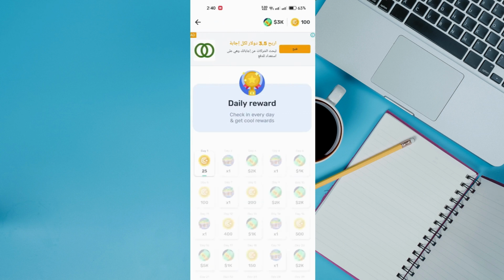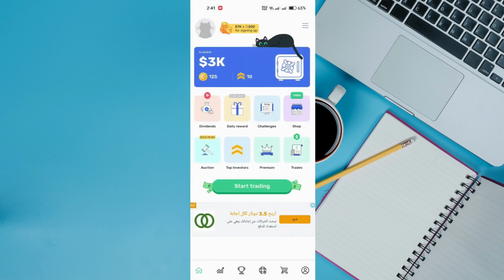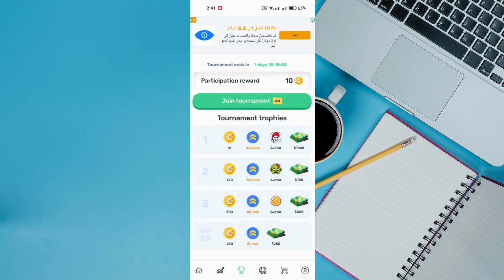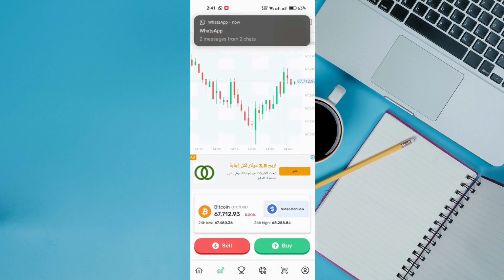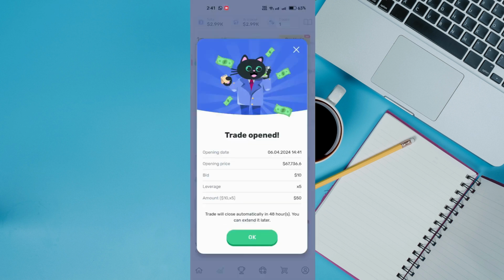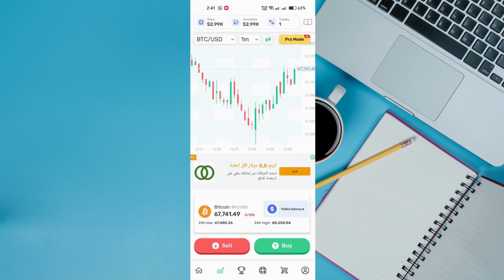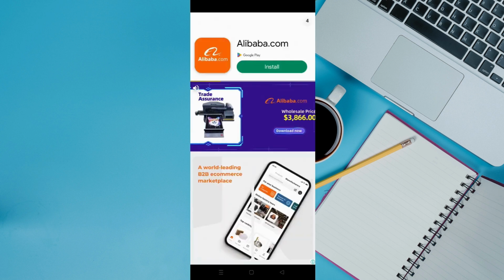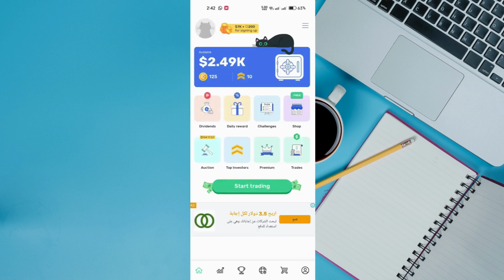NEW*How to Withdraw Money from Cryptomania (What You NEED to Know!)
How to Withdraw Money from Cryptomania (What You NEED to Know!)
[Is It Real or Fake? Here's the Truth]

Trying to withdraw money from Cryptomania but can't find the option? 🤔 In this video, we explain why the "withdraw" feature is greyed out or missing, and whether it's actually possible to transfer earnings to your real bank or crypto wallet.

💡 Cryptomania is a simulation app, and we break down what that means, how it works, and what you can do if you're looking to trade real crypto instead. Don't fall for scams or misleading tutorials — get the facts here!